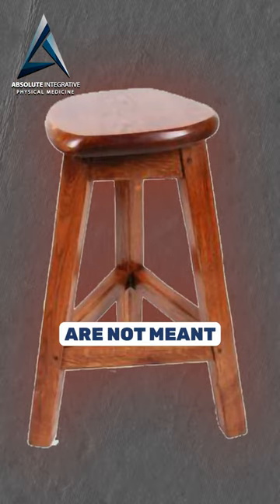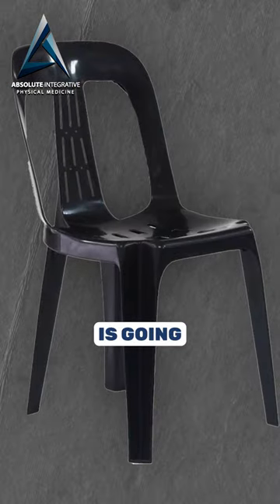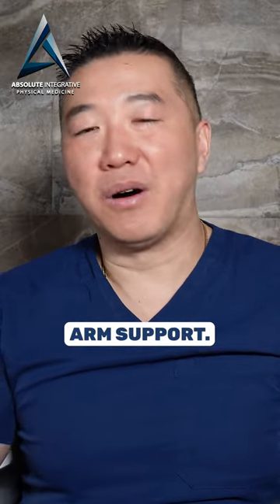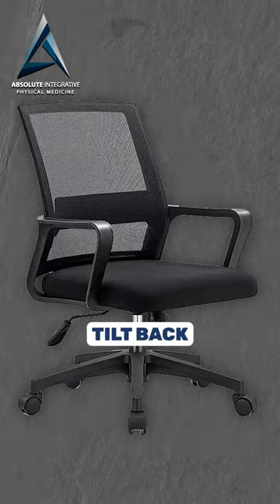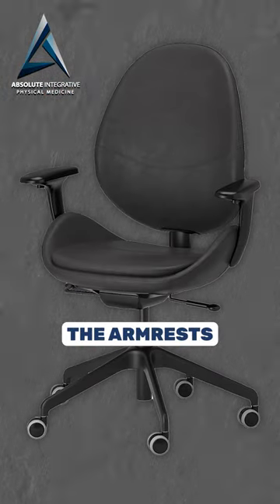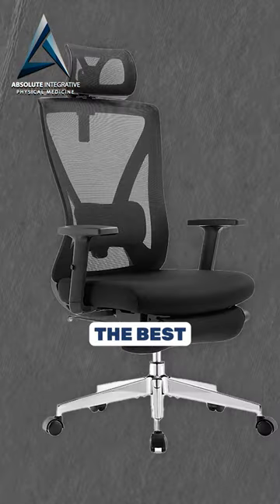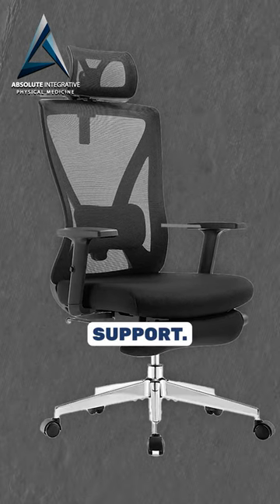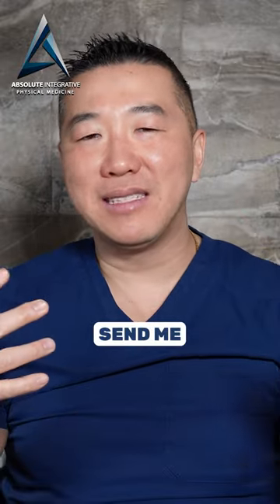This chiropractor-approved chair is a game-changer for your posture and productivity 💯🌟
🎯 We’re on this journey with you!
📞 We’re here for chats, even on weekends!